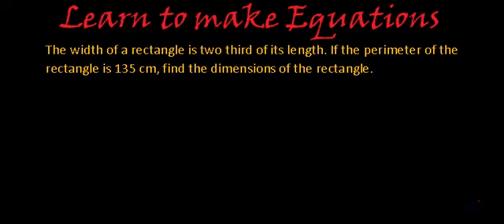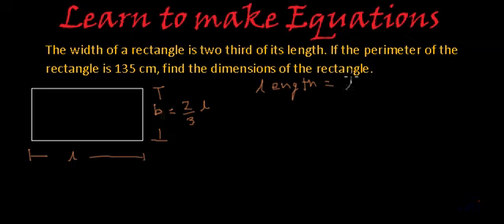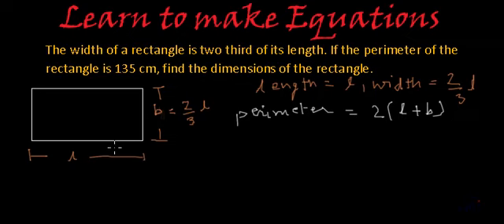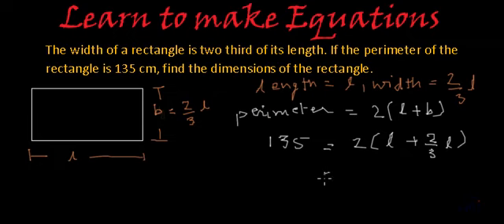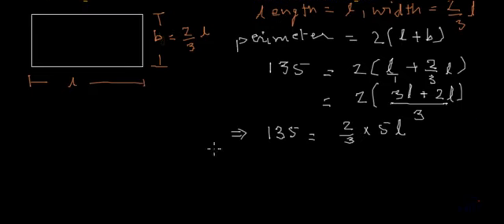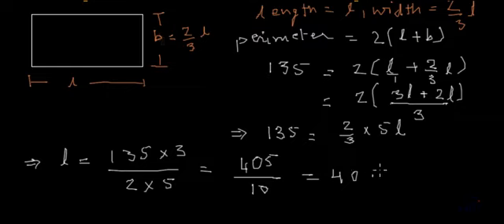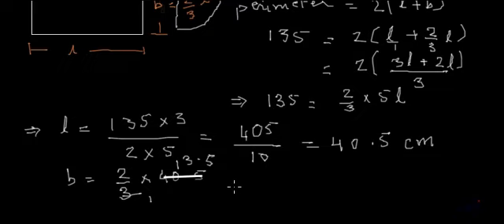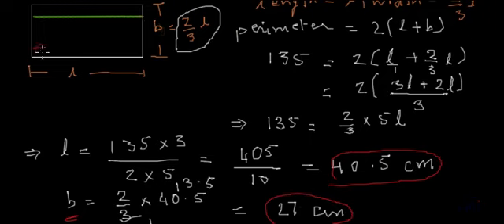Write equation of perimeter of rectangle part 2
The width of rectangle is two third of its length. if the perimeter is 135 Cm find the length and breadth of rectangle.